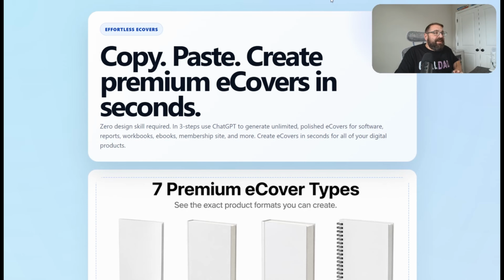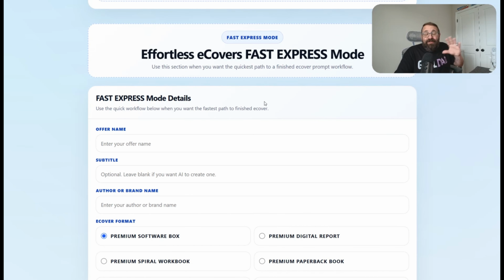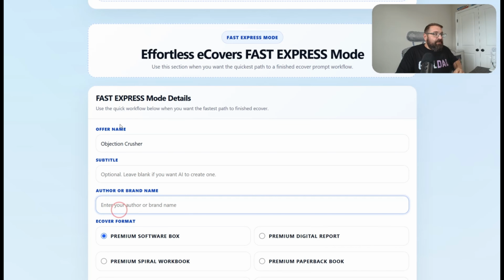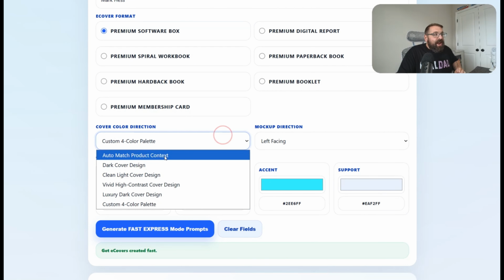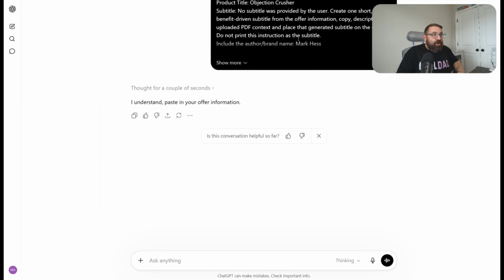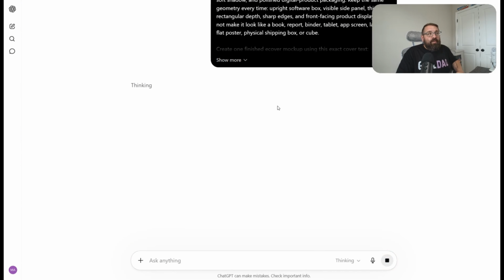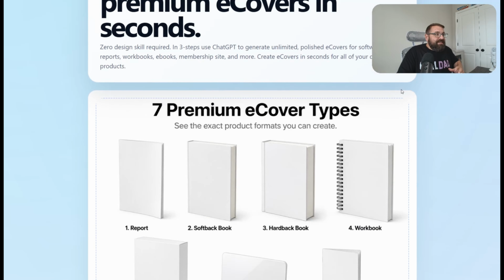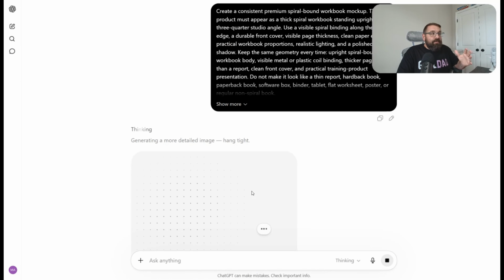Effortless eCovers Review & Bonuses - Check the link in the description to access my full review 👇👇👇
🔥 Effortless eCovers Review 2026 🔥
Create Stunning AI-Powered eCover Graphics In Seconds With ChatGPT!

In this video, I’ll show you how Effortless eCovers helps beginners and marketers create professional-looking eCovers for ebooks, reports, memberships, software products, courses, bonuses, and more — without Canva, Photoshop, or graphic design skills.

✅ AI-powered eCover creation
✅ Beginner-friendly copy & paste system
✅ Unlimited eCover designs
✅ No monthly fees

If you’ve ever struggled to make your digital products look professional, this tool could save you hours of work and hundreds of dollars on designers.

In this Effortless eCovers review, I cover:
✔ Features & Benefits
✔ Pricing
✔ Pros & Cons
✔ Who It’s Best For
✔ My Honest Thoughts
✔ Demo & Walkthrough